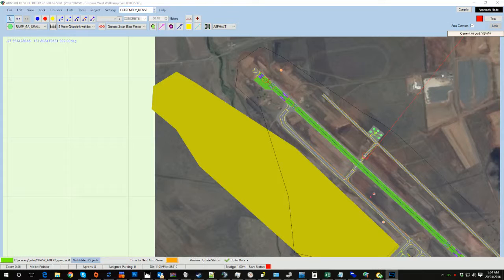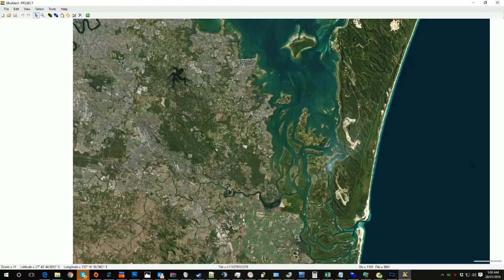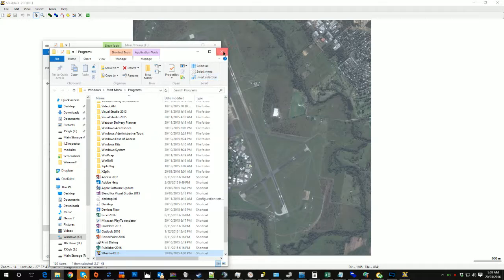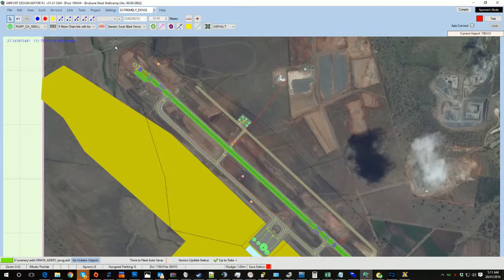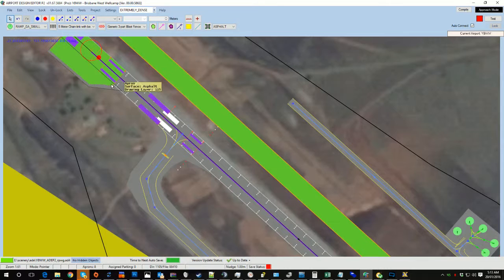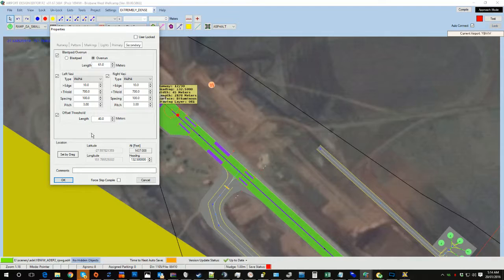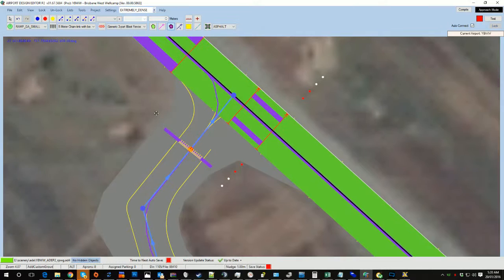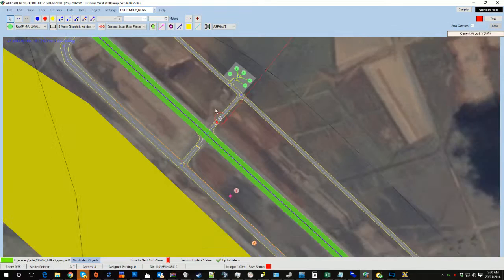Quick ADE Tutorial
Quick Airport Design Editor Tutorial and how I use it for the basics.